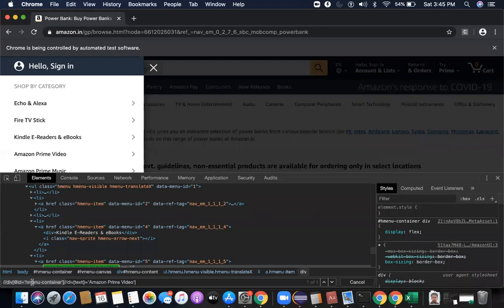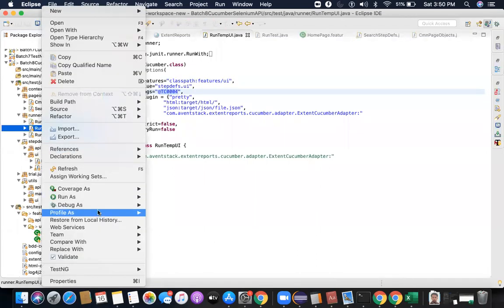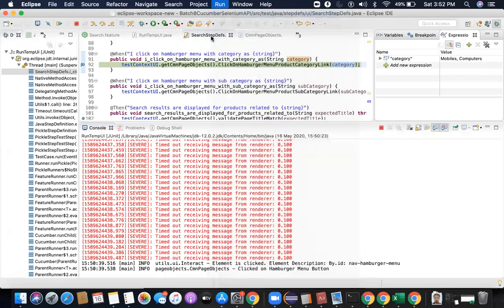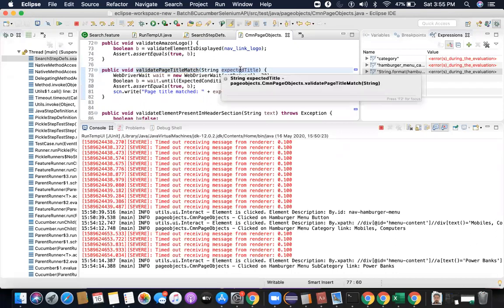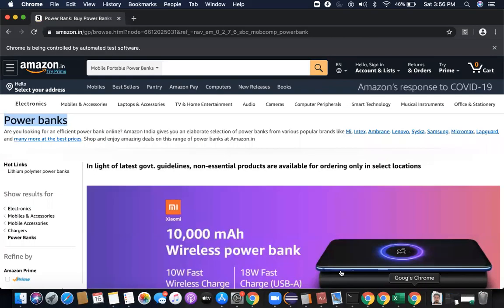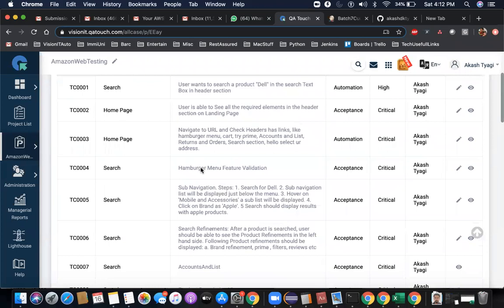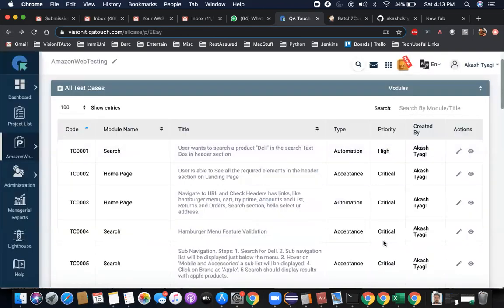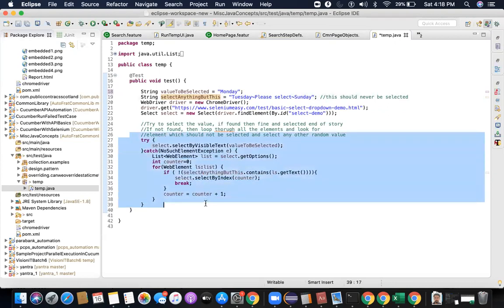Batch 8 Selenium with Cucumber-Automate Menu, handling of Dynamic XPATH-,TestCase Priority Part-15